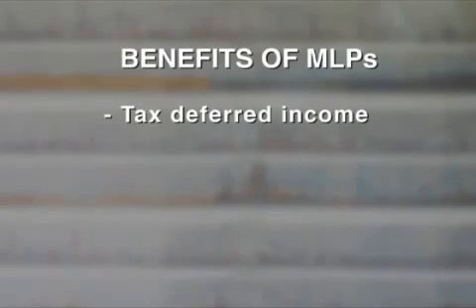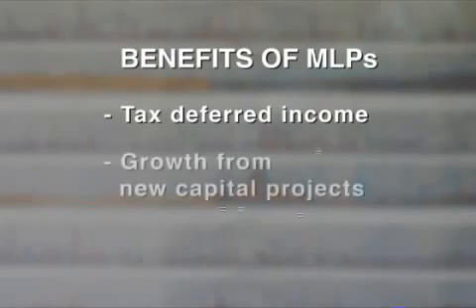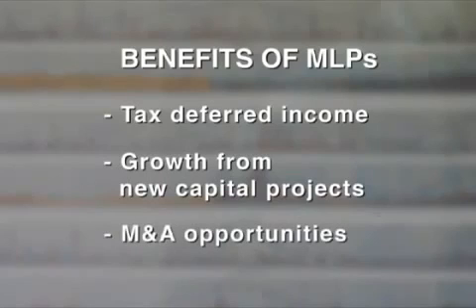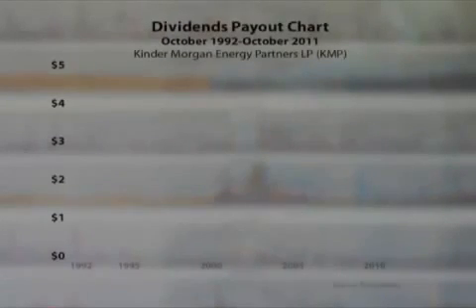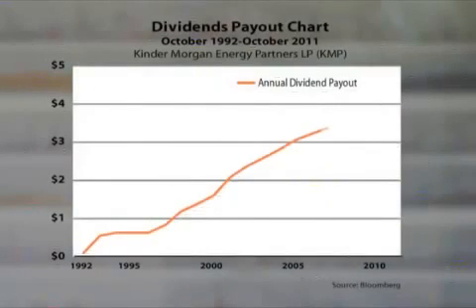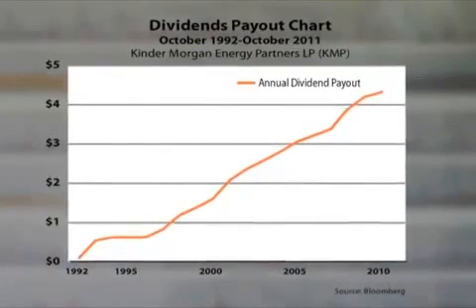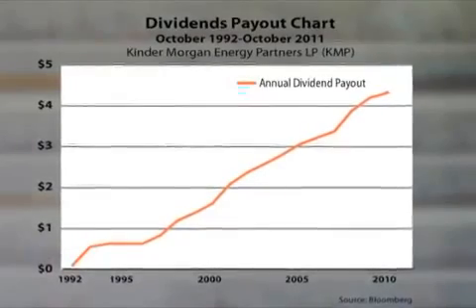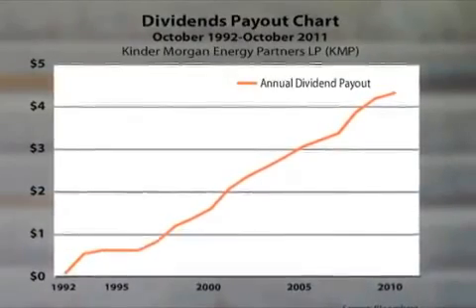Investing in Master Limited Partnerships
History of Master Limited Partnerships

Attractive yields that grow

Non-correlation with current investments

Annuity-like cash flows with inflation adjustments

And the ease of paperwork provided for Institutions by MLPs like Kinder Morgan's KMR.